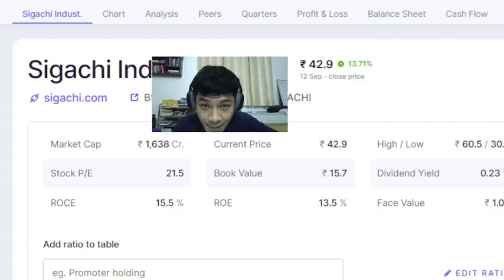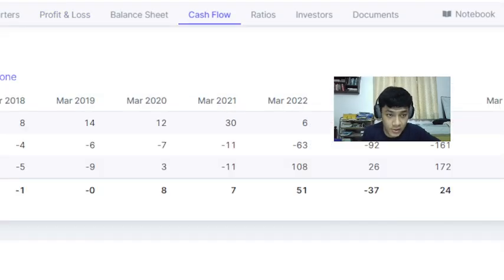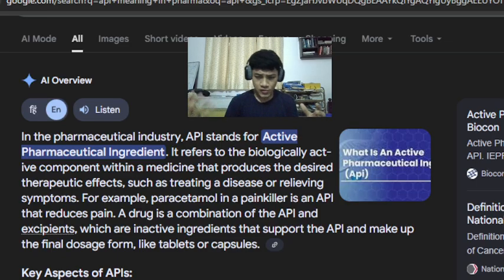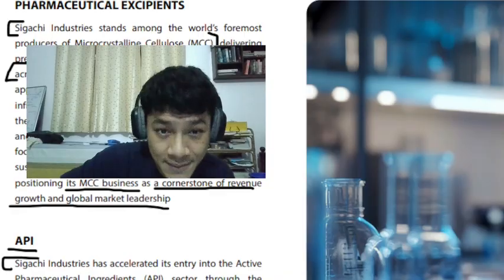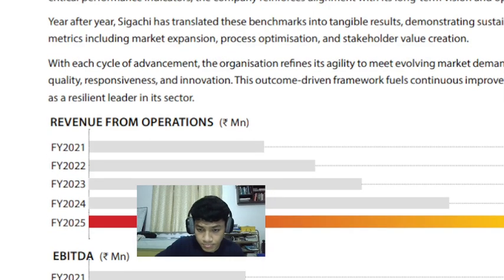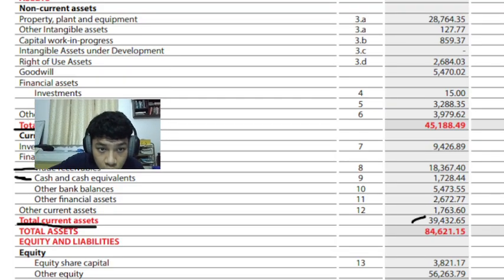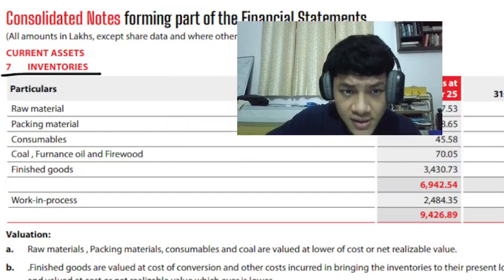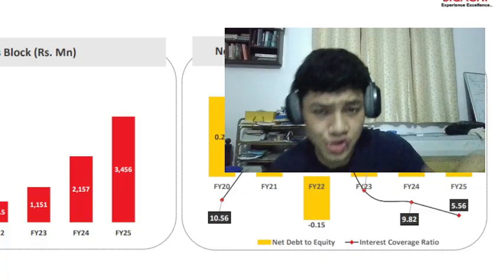SIGACHI INDUSTRIES FULL STOCK ANALYSIS . MULTIBAGGER STOCK??????